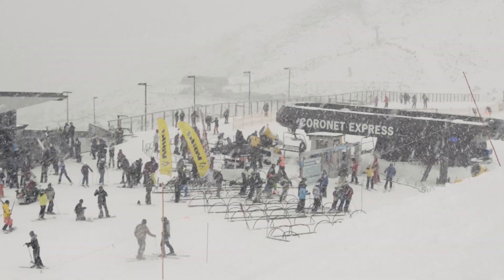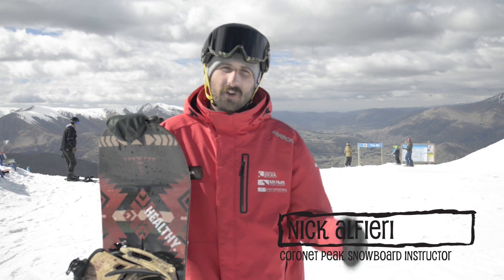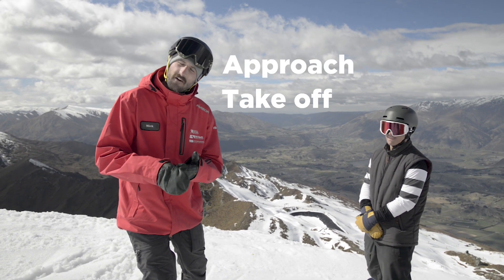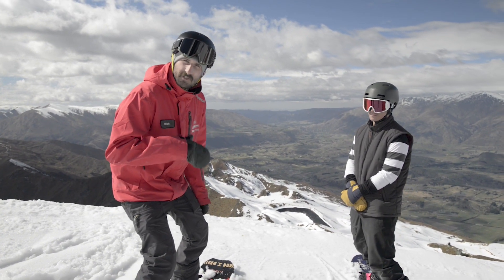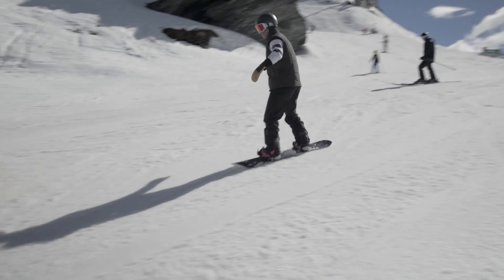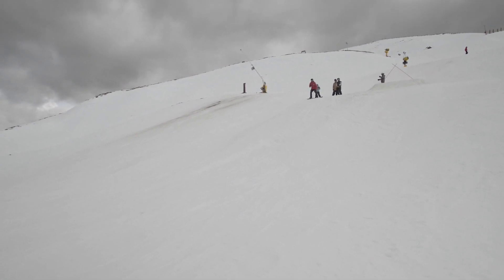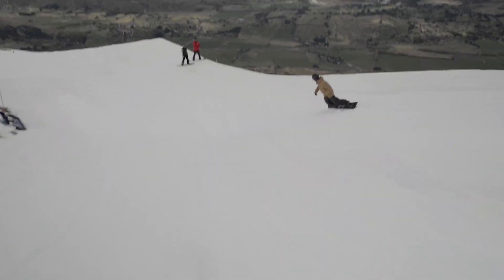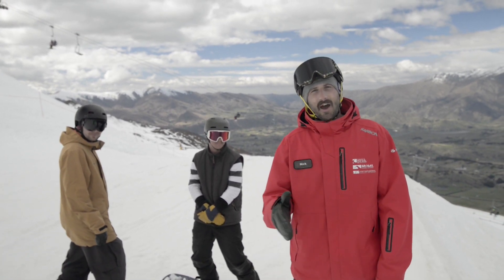STRAIGHT AIRS IN SPRING | Well Groomed Episode 16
This week Coronet Peak Snowboard Instructor Nick Alfieri runs through the four steps to landing your first straight air in the park. Spring is the perfect time to get into the park and stomping straight airs is your ticket to opening more lines and having more fun!

Cheers to Harry's Pool Bar for letting us use their fireplace! If you're in Queenstown be sure to check them out @